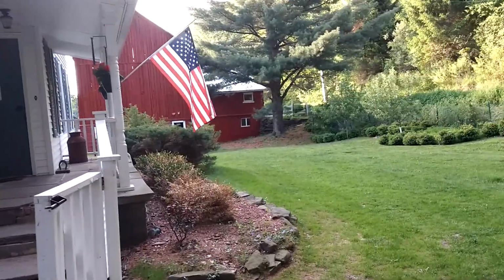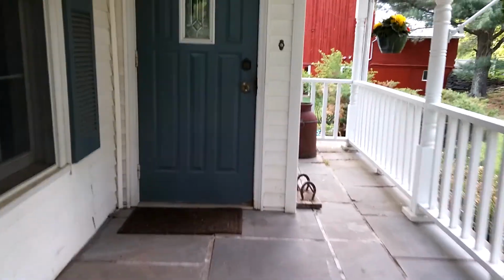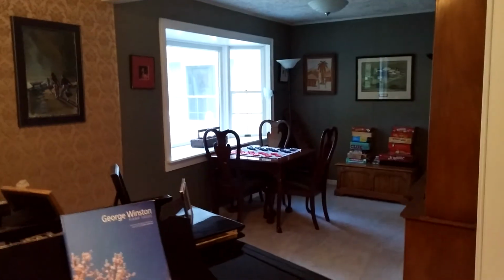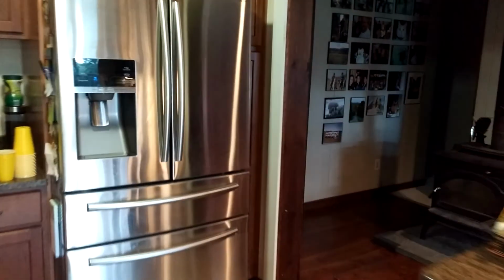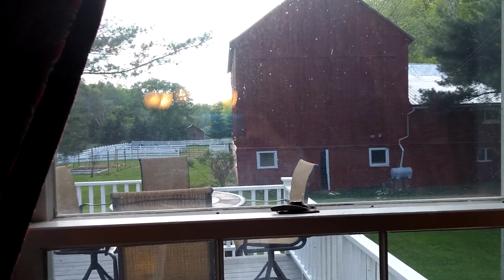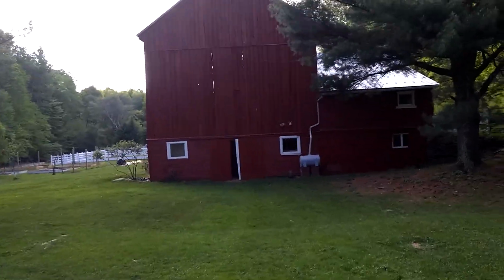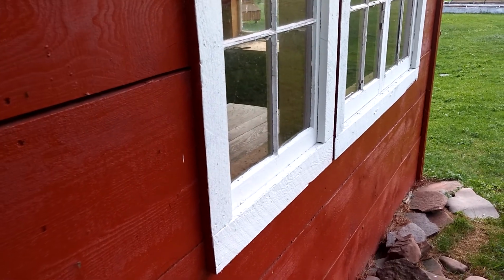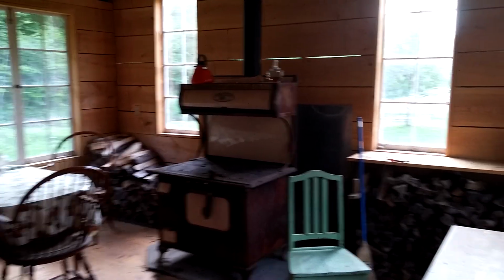Loud TV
Handsome brook farm